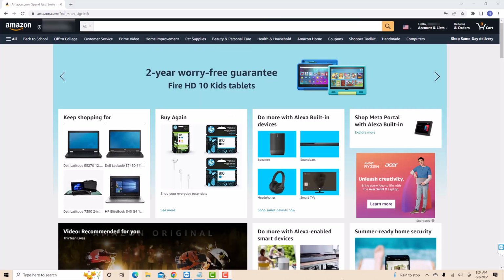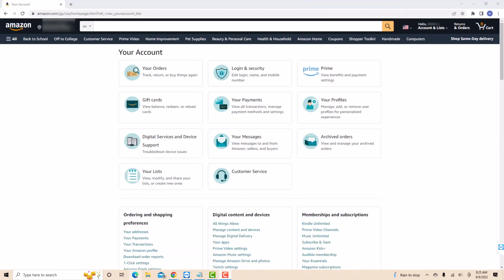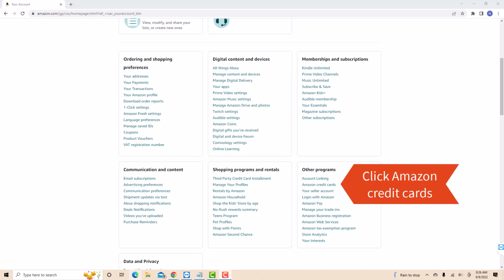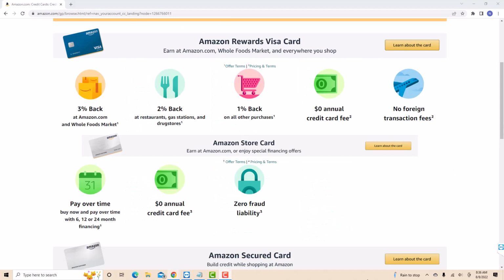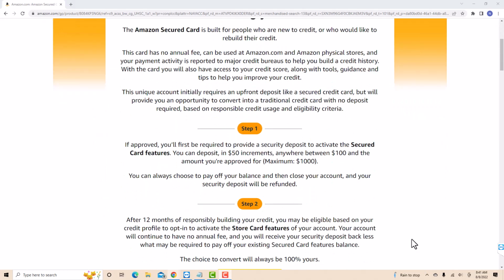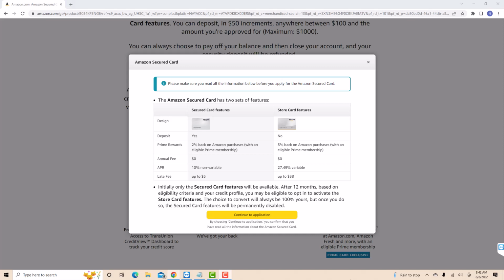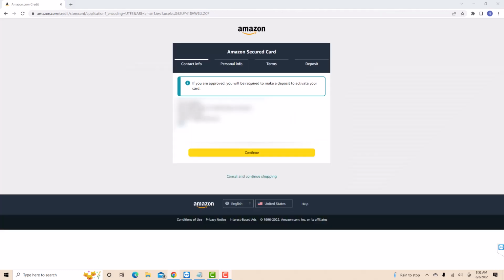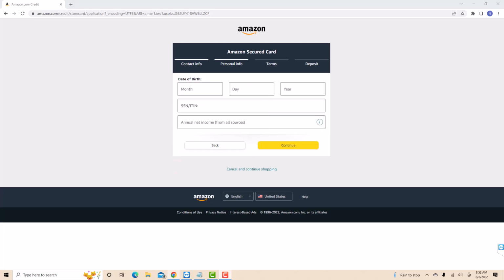How to Apply for Amazon Secured Card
Learn how to apply for Amazon secured card.